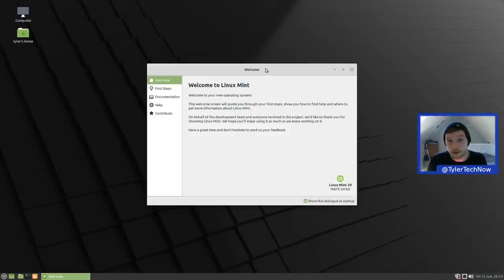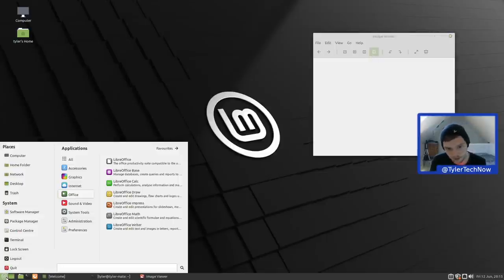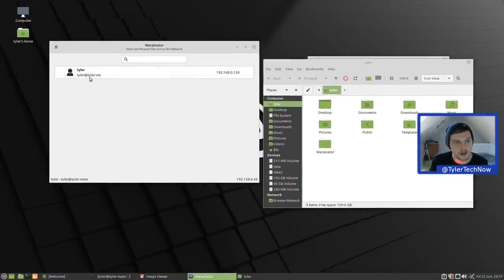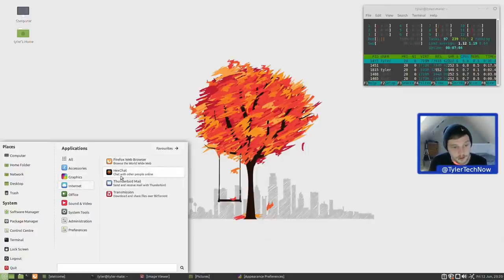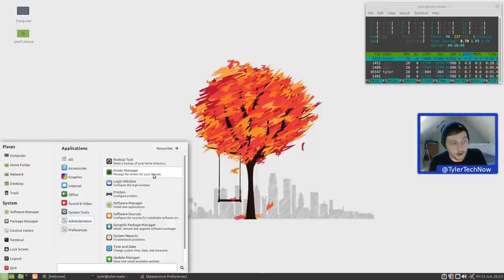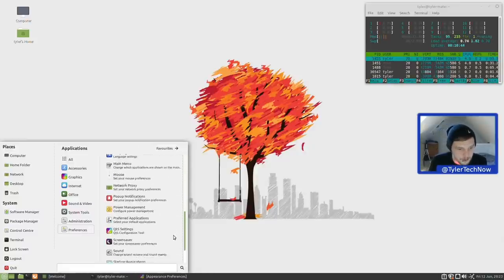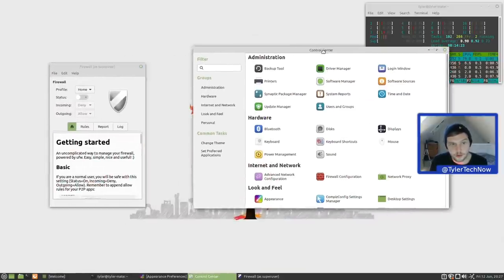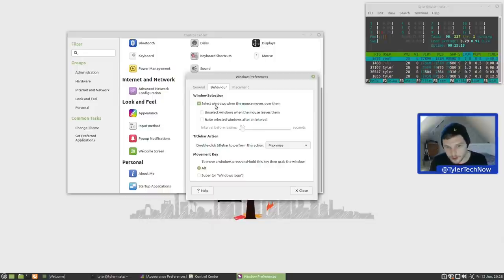Linux Mint 20 MATE | First Impressions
Continuing with the first looks of the Linux Mint 20 Beta's we now have the MATE edition. It includes most of the new features you'll find in the Cinnamon version apart from any features that are Cinnamon specific. In this video I take a quick look at the overall desktop set up and included applications. I also managed to test out the Warpinator program that allows you to share files between other computers running Warpinator over the local network. I'm very impressed with this edition of Linux Mint and look forward to giving it full review when it gets it's final release.